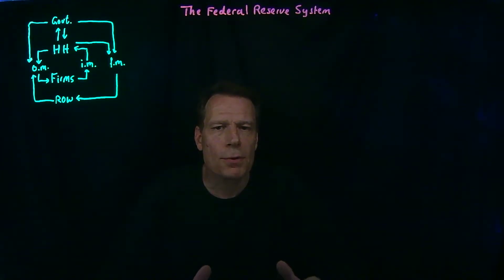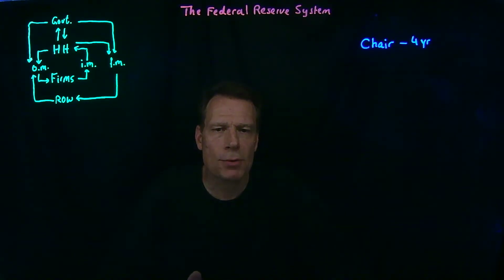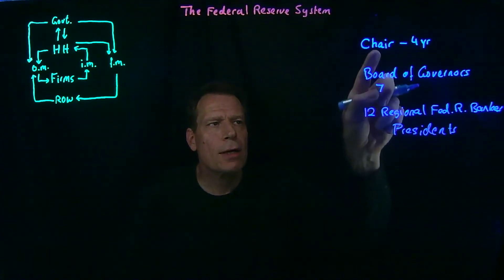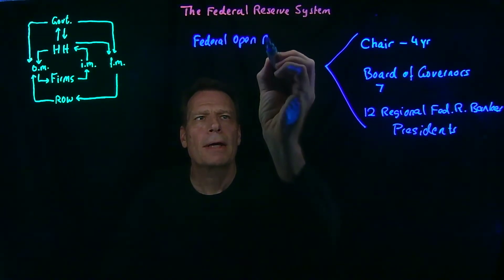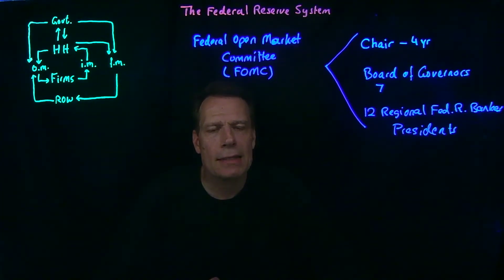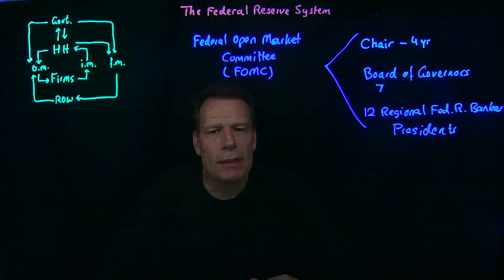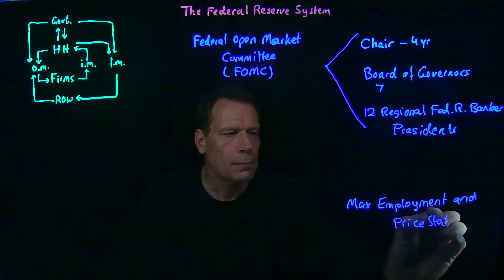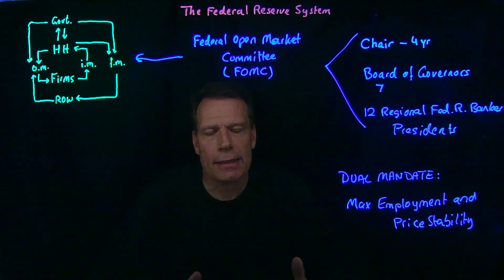25.3 The Federal Reserve System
This video describes the US Federal Reserve System. The Federal Reserve is the Central Bank of the US -- and other countries have similar central banks. In class, we will talk about how the Federal Reserve impacts the economy through the financial sector -- which we call monetary policy. This is distinct from fiscal policy that we have explore thus far  -- which involves government taxes and spending. Both can be expansionary (i.e. shift out Aggregate Demand) or contractionary (i.e. shift in Aggregate Demand).